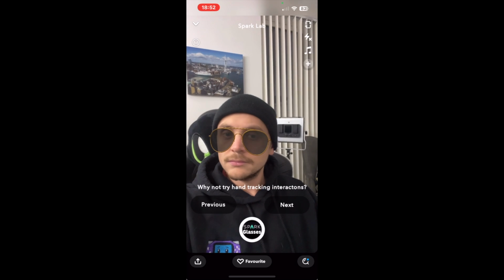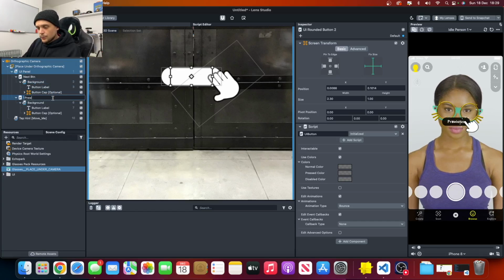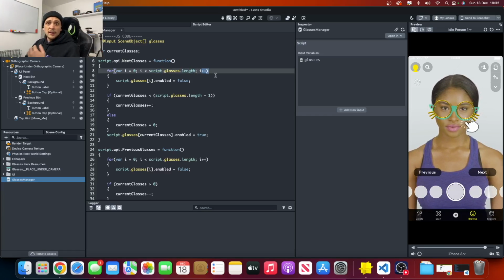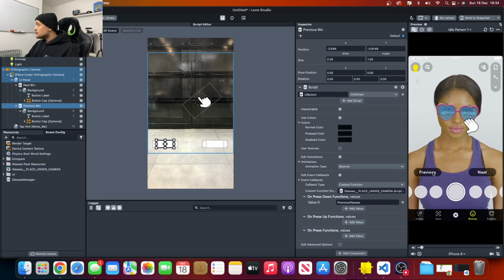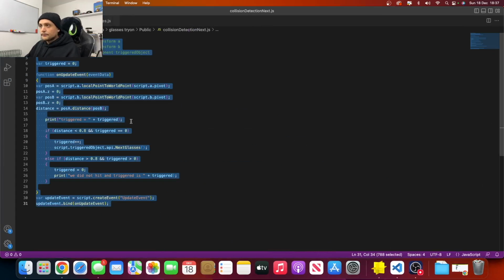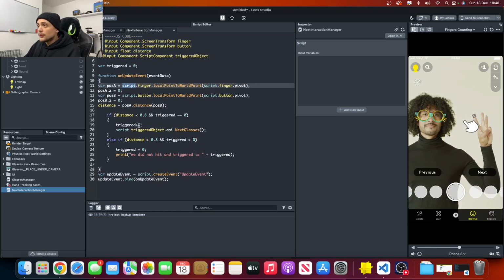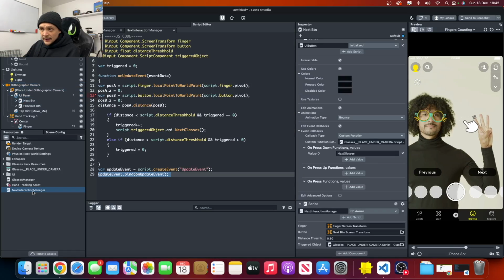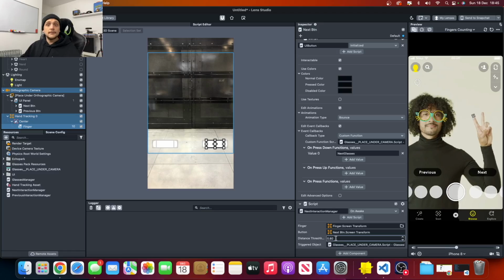Lens Studio Tutorial - Finger Tracking Interactions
- Today we are diving into lens studio and checking out how simple it is to get started with hand tracking and interactions!